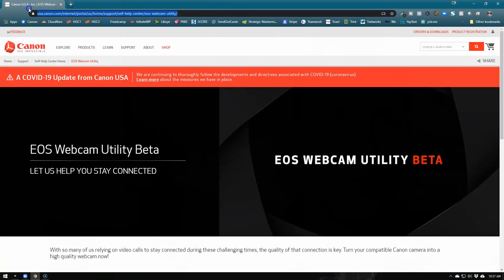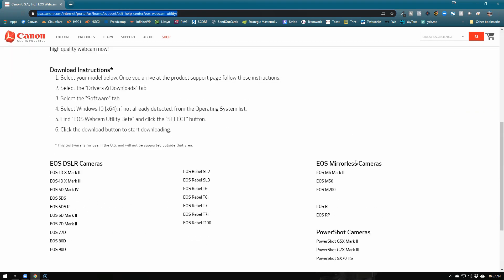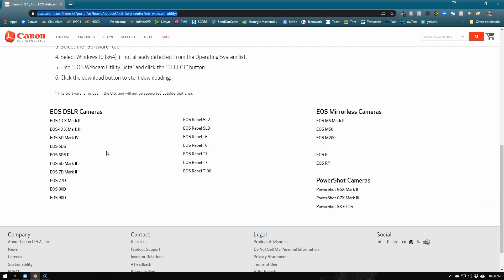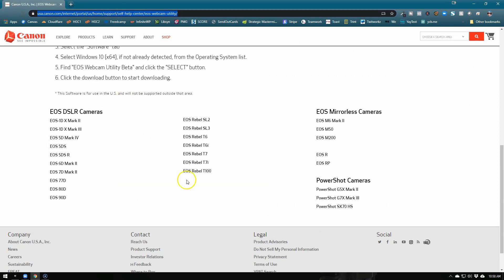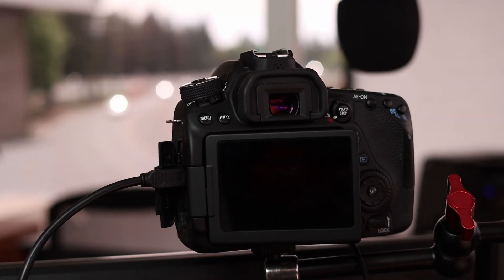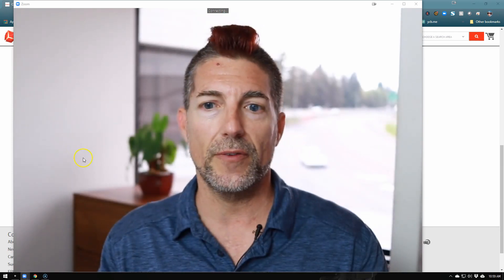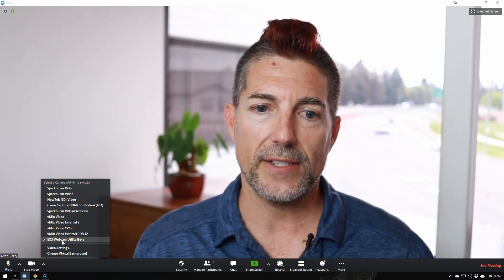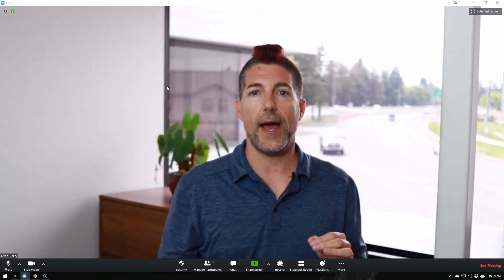Free Canon Webcam Software - BETA Version PC Only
Free Canon Webcam Software - EOS Webcam Utility Beta

I downloaded and tested out the new BETA EOS webcam software from Canon and it works as advertised! Now you can connect your Canon DSLR camera to video conference software like Zoom for free - no need to pay $60 for SparkoCam!

Create a years worth of blog ideas in less than an hour using my Ultimate Content Creation Guide!

Ryan has been helping business owners harness the power of video marketing to create visibility, credibility and increase sales since 2009.